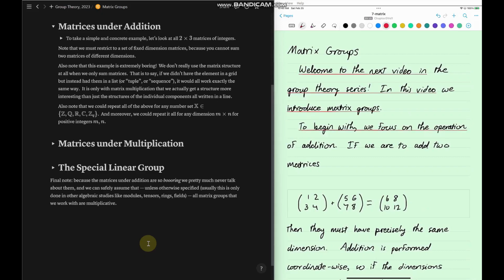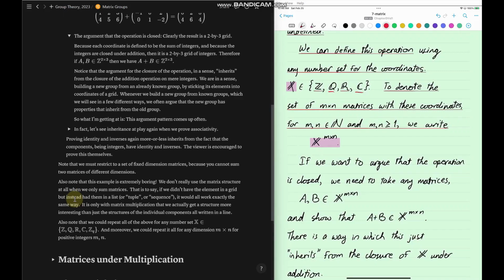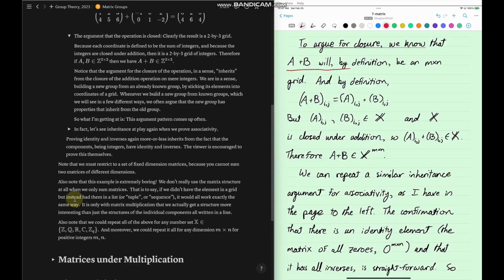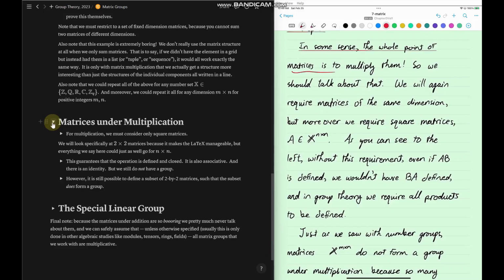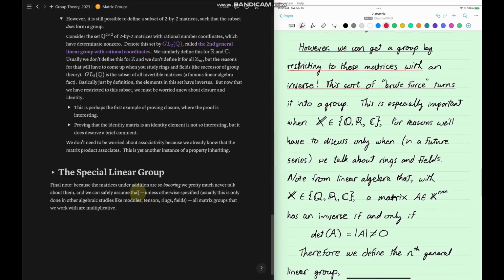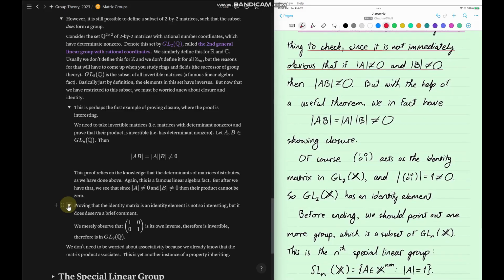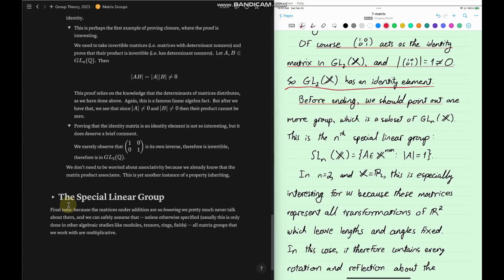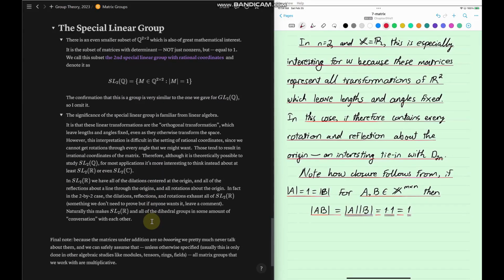Group Theory - 7 - Matrix Groups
An introduction to matrix groups under addition, and GL_n and SL_n under multiplication.